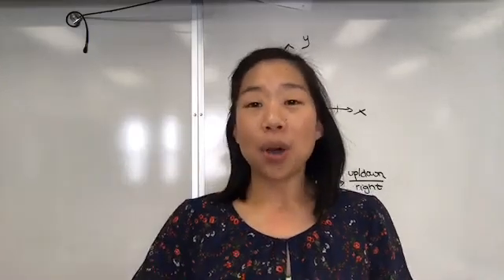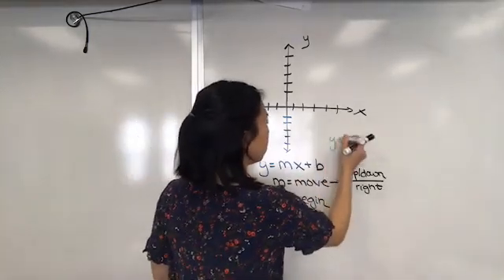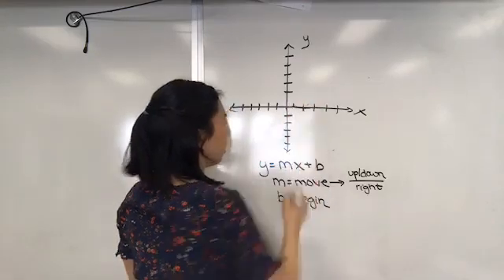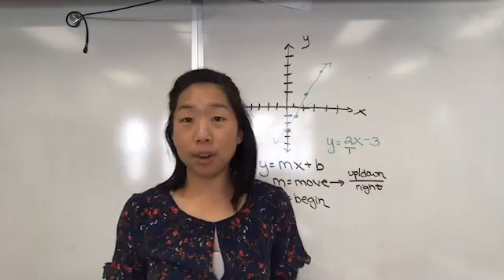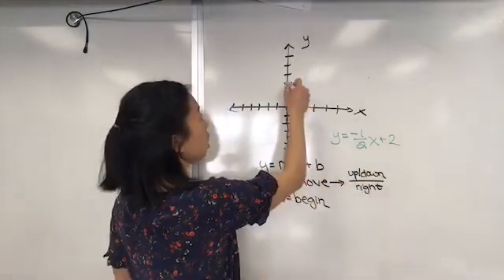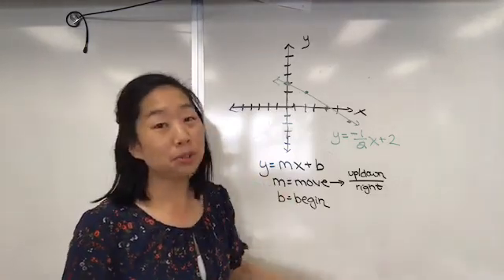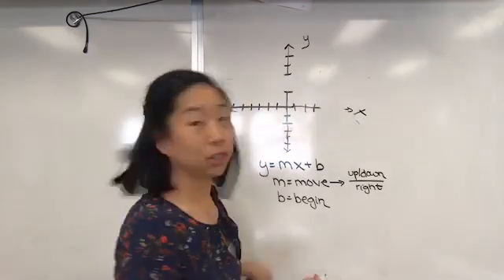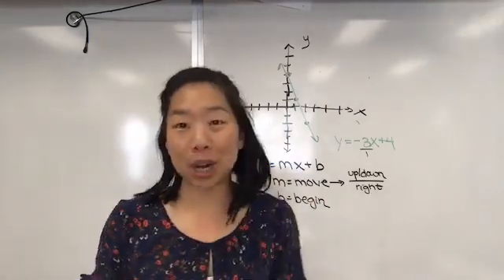How to Teach Graphing Lines in Slope Intercept Form for Middle School Math (Prealgebra)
This video will show you how to teach your students how to graph lines in slope intercept form! This super easy strategy will help make graphing line super easy!